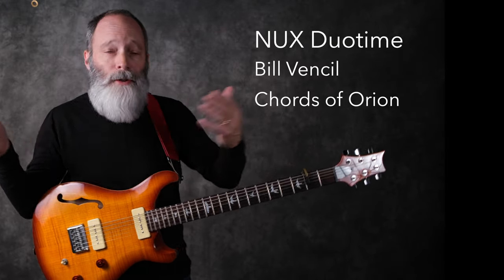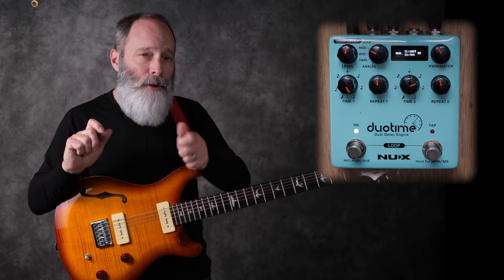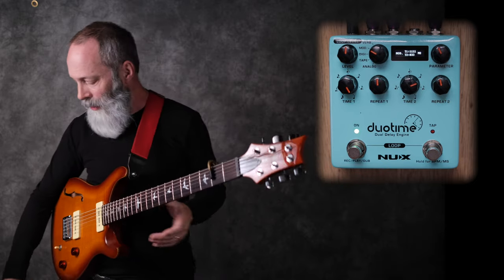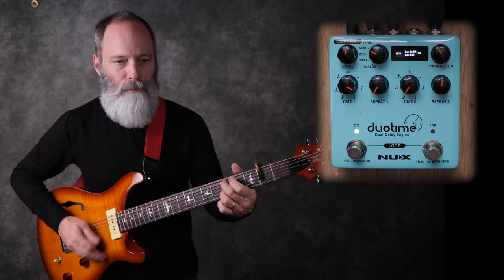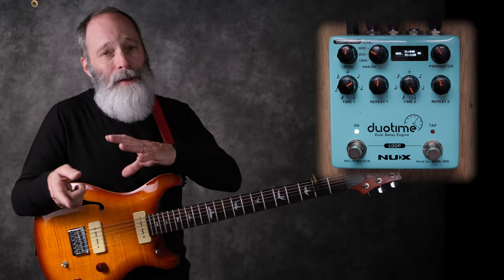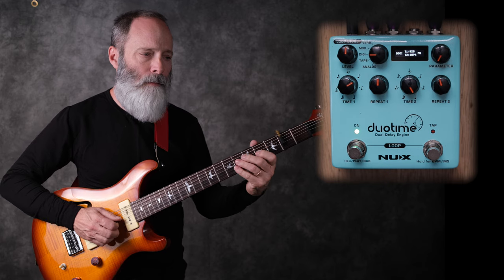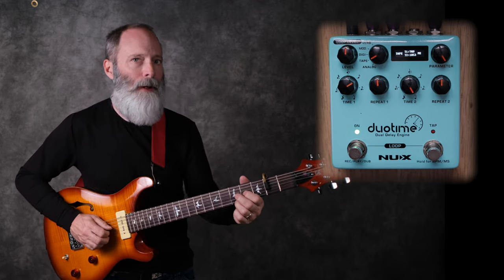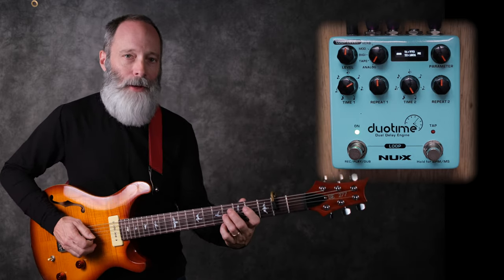NUX Duotime Dual Delay: Ping-Pong Delay Pedal Delight!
The NUX Duotime features 2 discrete delay lines, 5 delays types, phrase looper AND a $150 USD price tag. Lots of ping pong delay goodness! Join me as I explore this new NUX delay pedal  capabilities and sounds.

Bill's Autumn 2020 pedalboard:
Heet Sound EBow
PedalTrain Classic Pro
TC Electronic Polytune 3 Mini
Strymon Compadre Compressor
Strymon Iridium Amp Modeler
Morley 20/20 Power Wah Volume Pedal
Strymon Volante Delay
Strymon NightSky Time Warped Reverberator

Video Chapters
0:00 - Introduction
0:47 - Delay Types
1:11 - Dual Delay Features
1:45 - Dual Delay Demo
4:30 - Stereo VS Mono
4:55 - Mod Delay
6:09 - Digi Delay
7:18 - Tape Delay
8:36 - Analog Delay
9:30 - Verb Delay
11:02 - Looper

Chords of Orion is a participant in the GoAffPro Affiliate Program, an affiliate advertising program designed to provide a means for sites to earn advertising fees by advertising and linking to the partner site